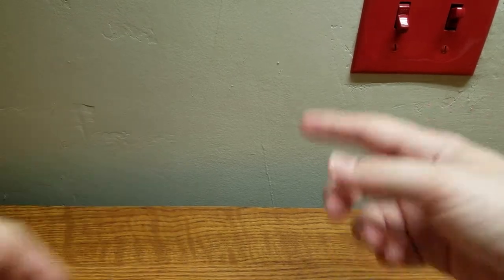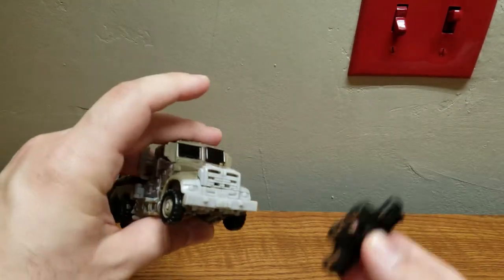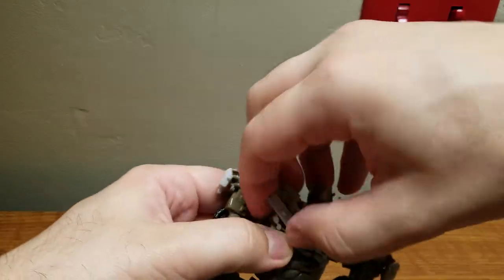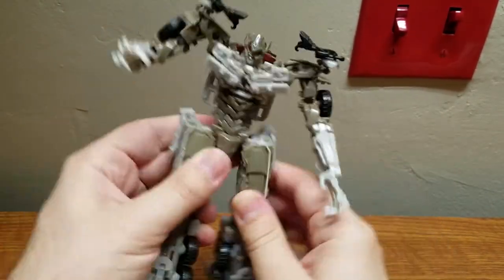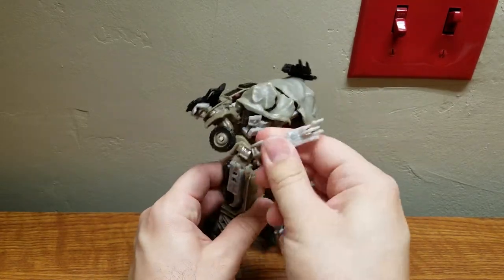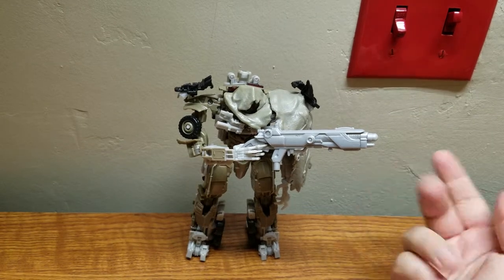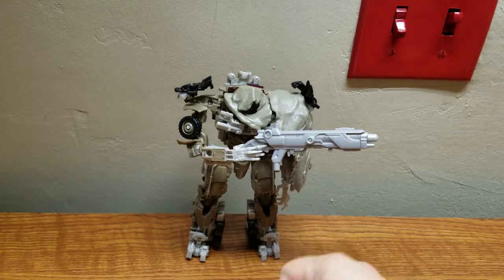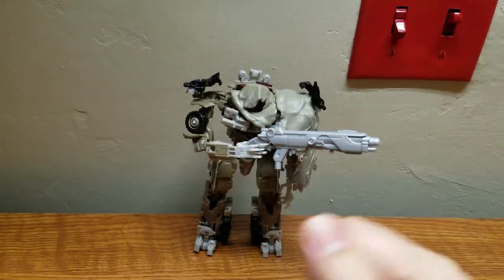Composite Enerjoe Reviews: Transformers Dark of the Moon Voyager Megatron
I got him to complete the set.